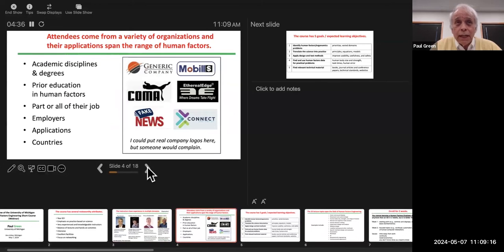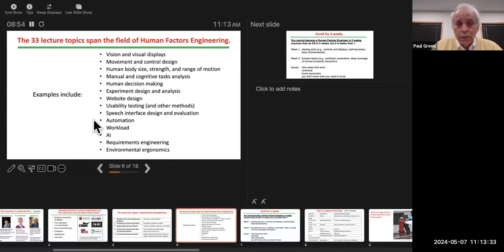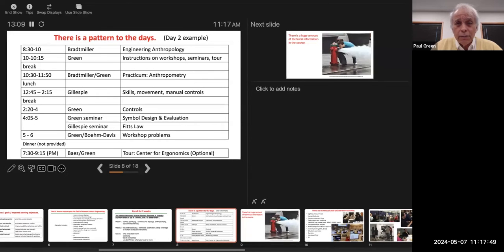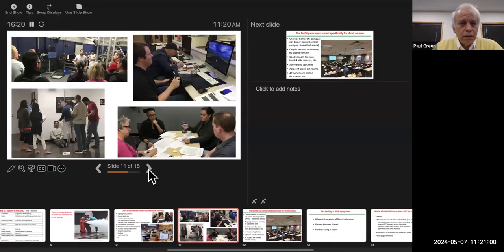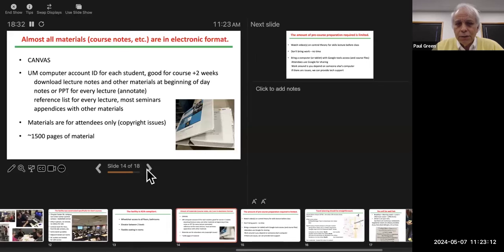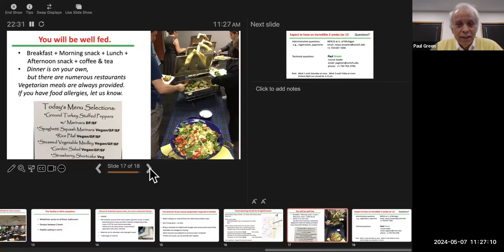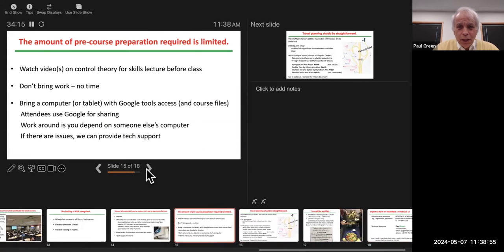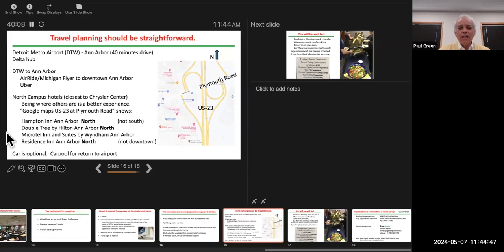Human Factors Engineering - Informational Webinar - May 2024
View the recording of our Human Factors Engineering informational webinar that took place on May 7, 2024 at 11:00am ET.